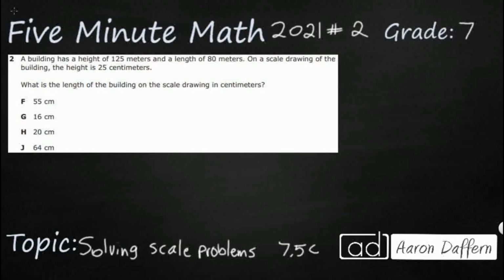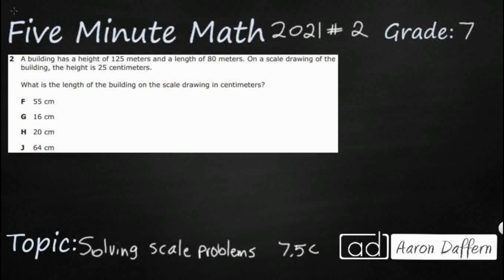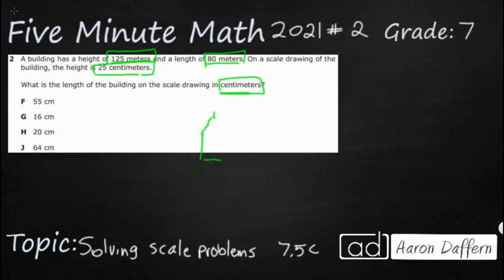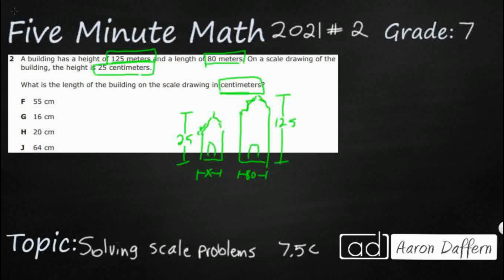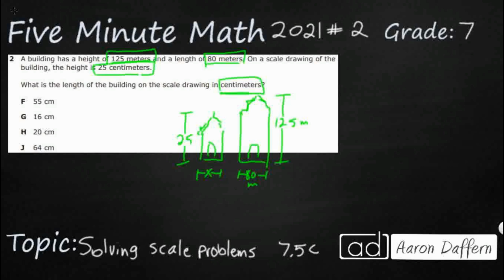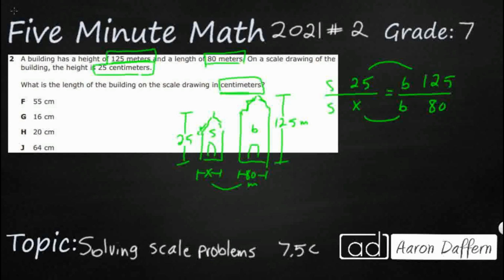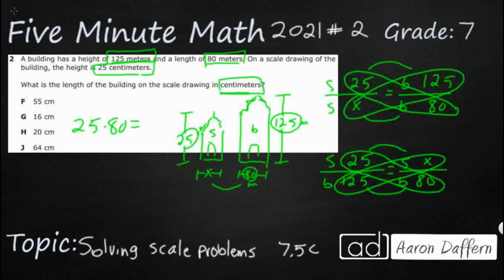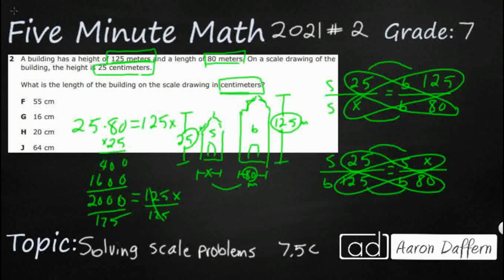7th Grade STAAR Practice Solving Scale Problems (7.5C - #10)